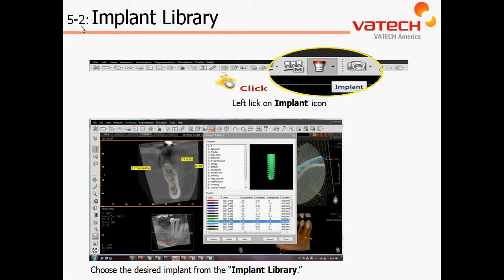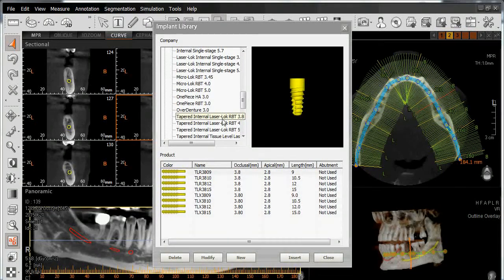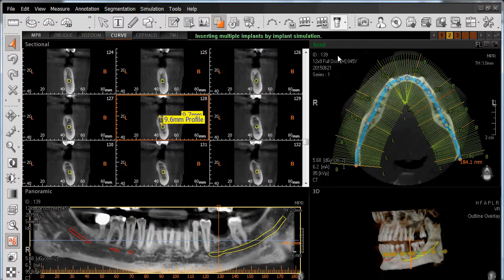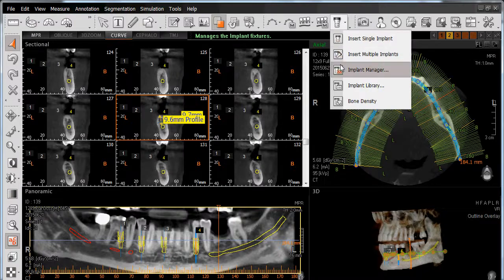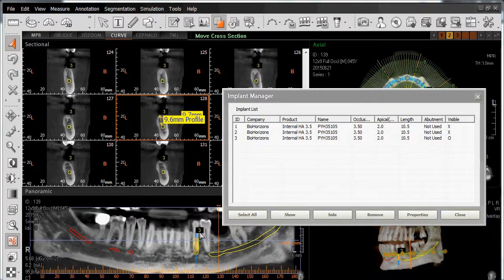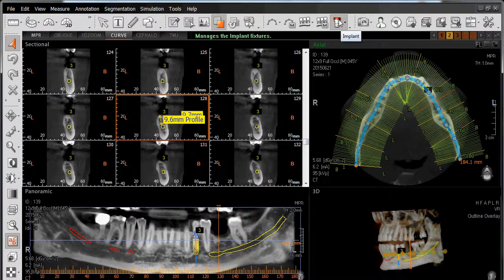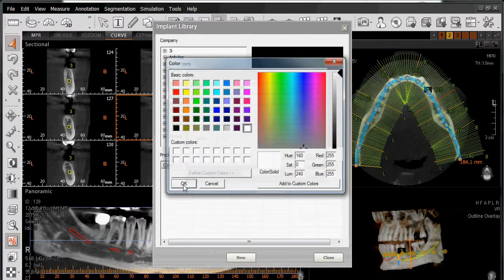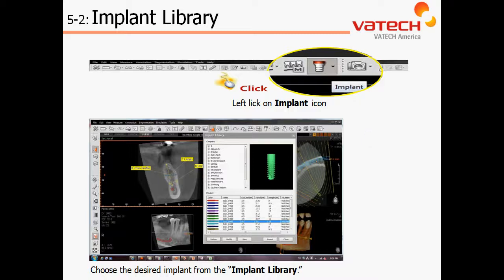Implant Library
Accessing the implant library in the Ez3D-i software, which includes a range of implant options from various manufacturers and model types.